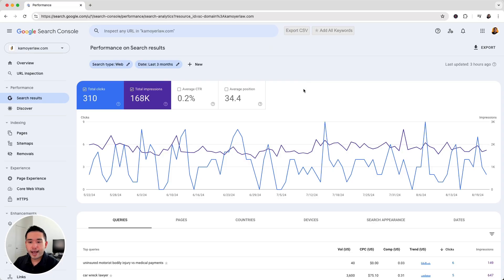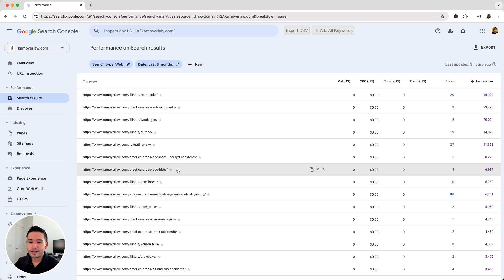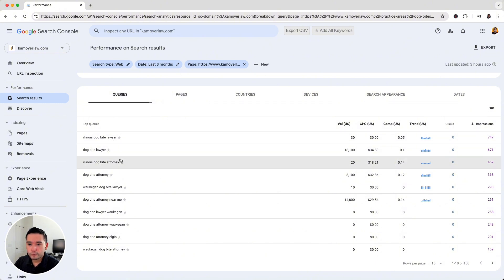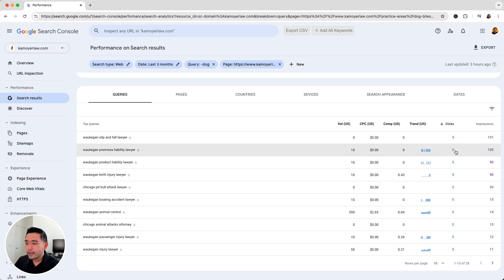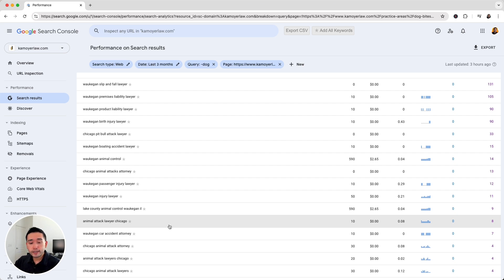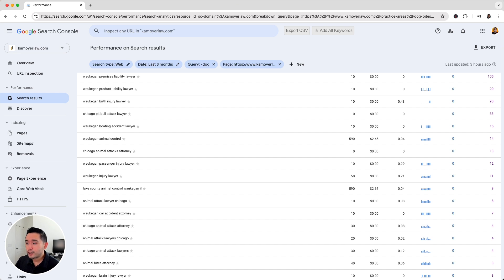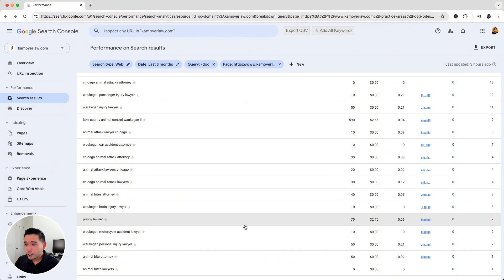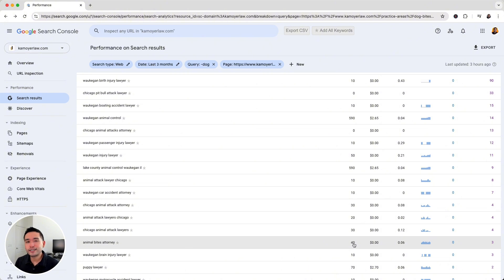Find Hidden Keywords: How to Use Google Search Console for SEO Success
Discover how to uncover hidden keywords using Google Search Console to enhance your SEO keyword strategy. This is a unique way to do keyword research.